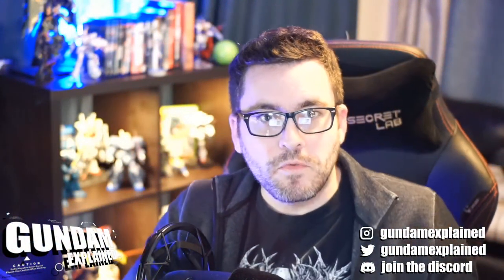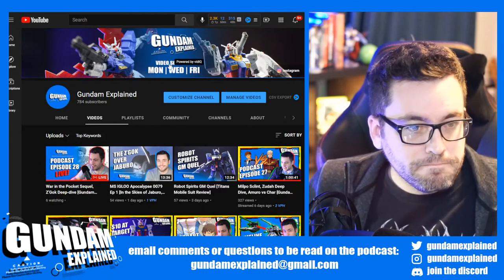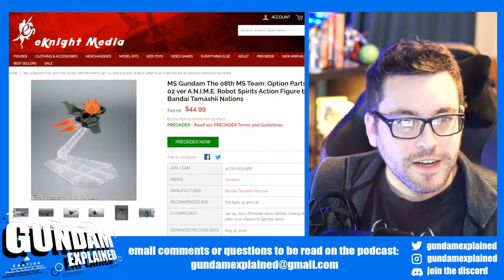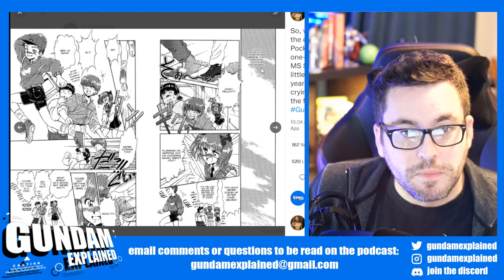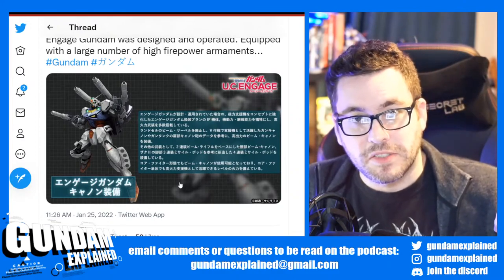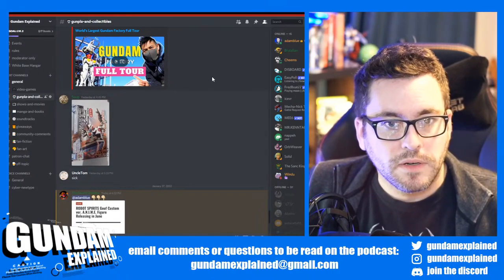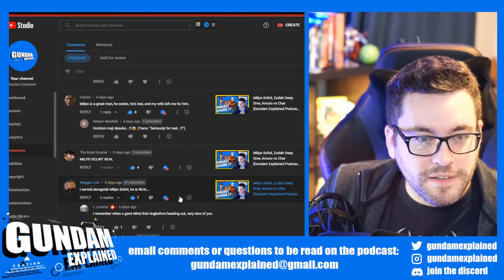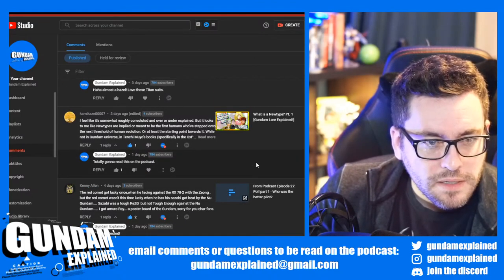War in the Pocket Sequel, Z'Gok Deep-dive [Gundam Explained Podcast Episode 28]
On this episode, we talked about some new mobile suits featured in Gundam Battle Operation 2, namely the Hyaku Shiki Kai and Geymalk. And hey, the Hyaku Shiki Kai just happens to get a Metal Robot Spirits version on P-Bandai too!

Also, I read from a follow-up 0080 War in the Pocket Manga, and dive into the Z'Gok (no pun intended).